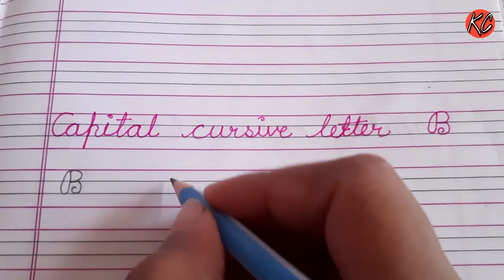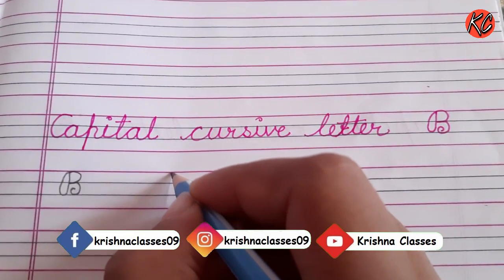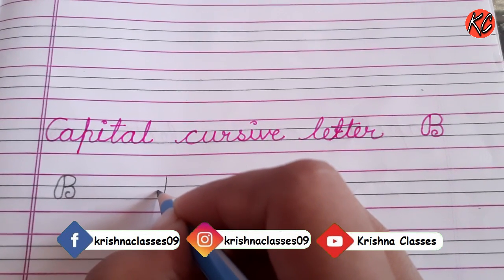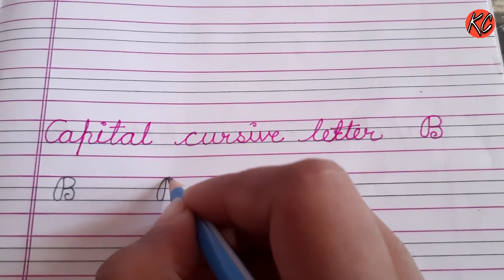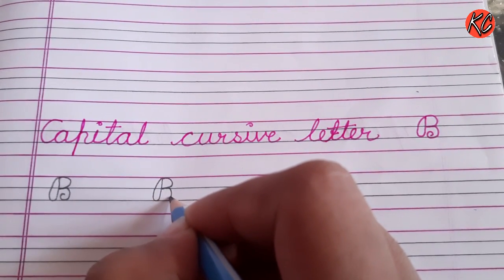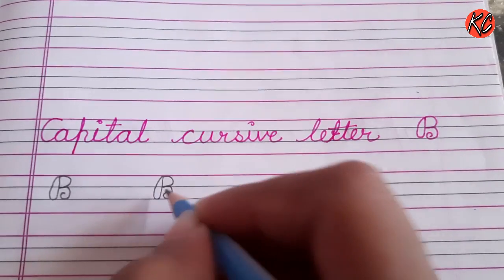Cursive Capital Letter B | Cursive Writing | Krishna Classes Ajmer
In this Video, We are learn about how to make cursive capital letter 'B'.